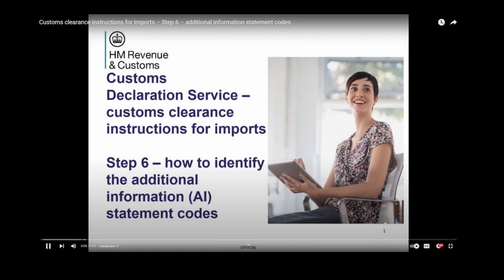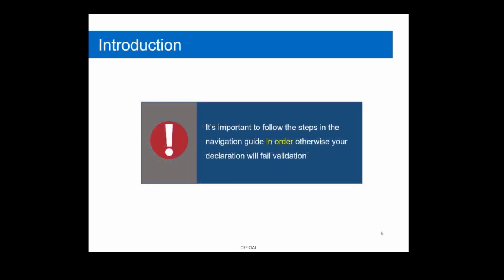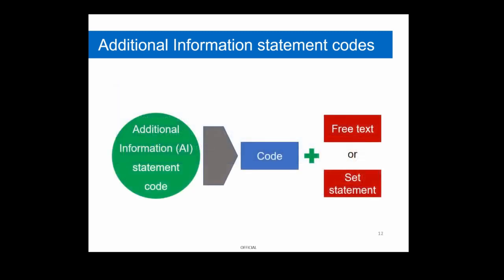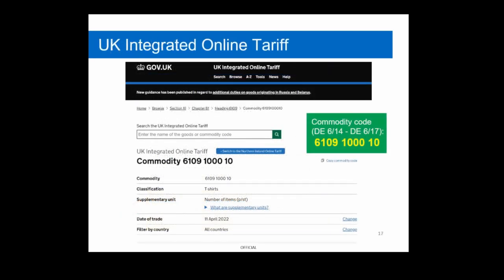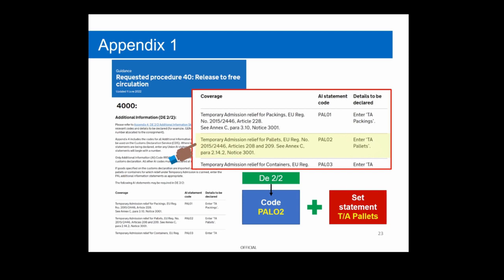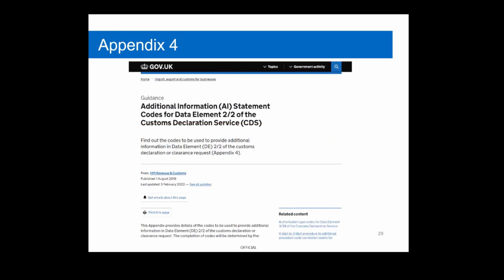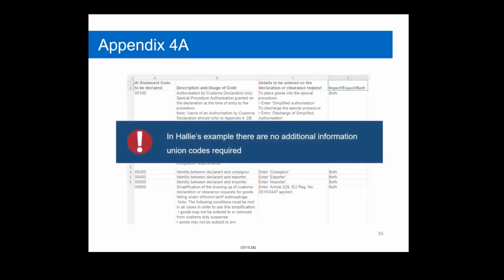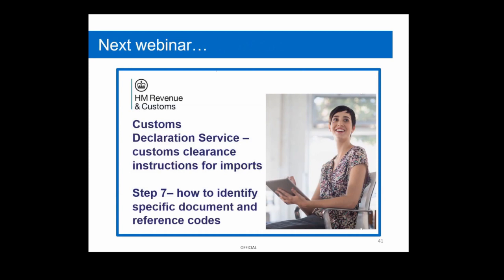Customs clearance instructions for imports – Step 6– additional information statement codes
Additional information statement codes